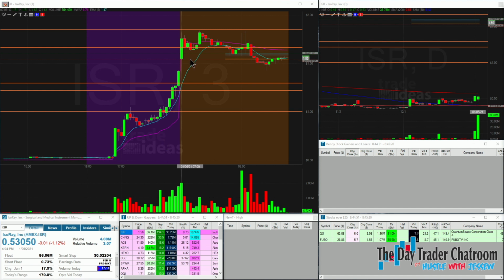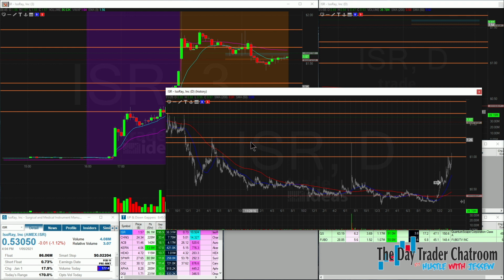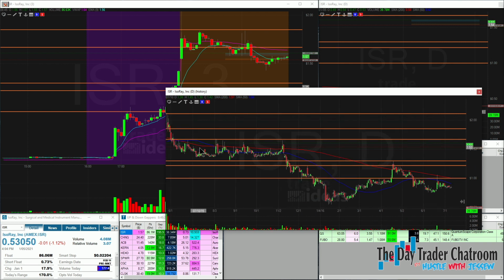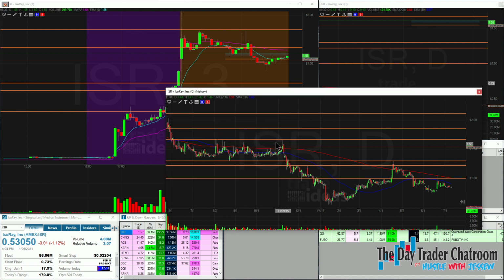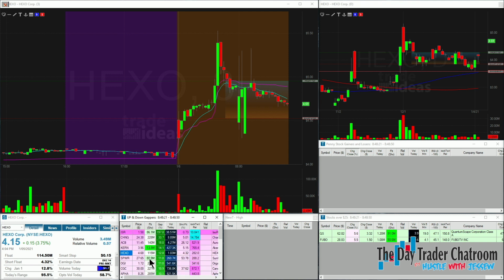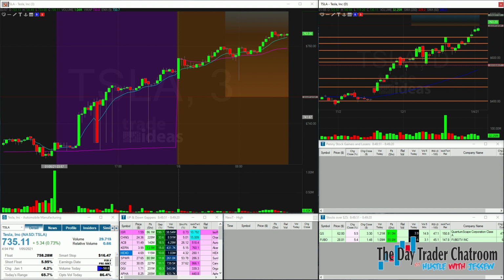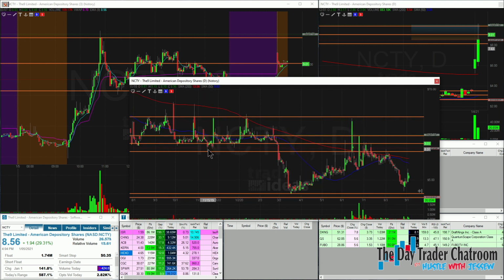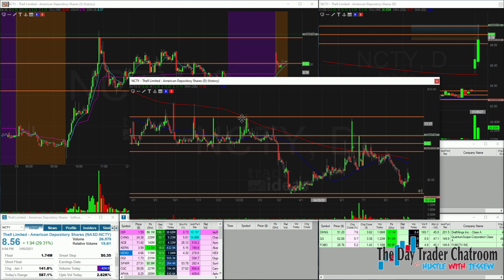How To Form A Pre Market Game Plan